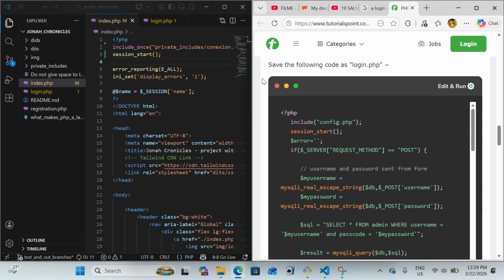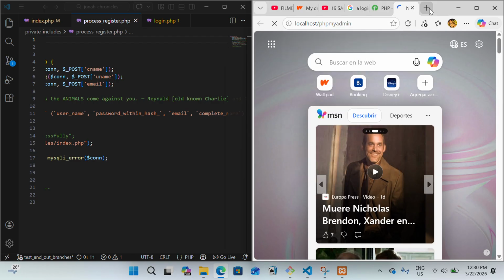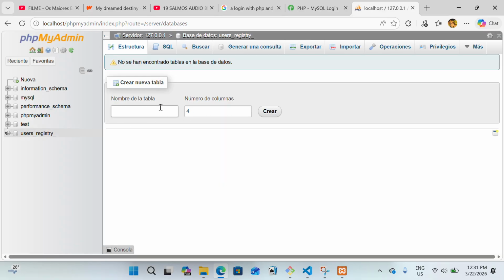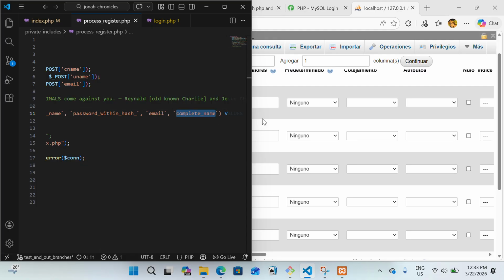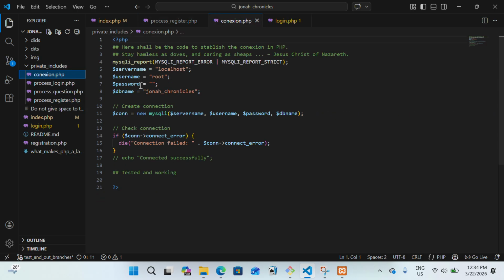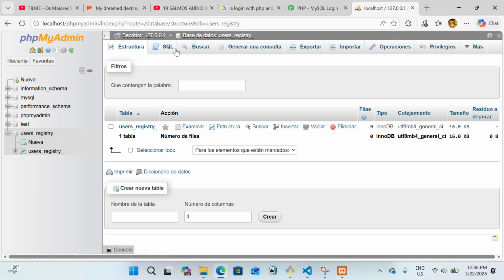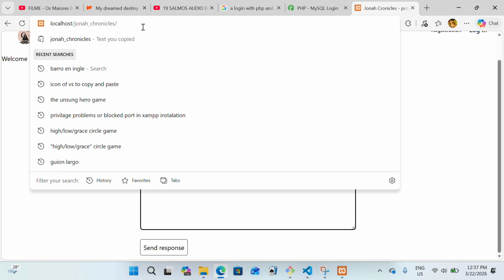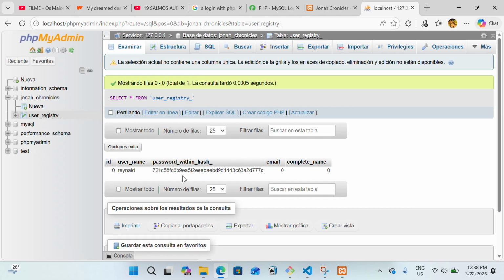Restoring our data from MySQL and PHP from our new XAMPP installation - Jonah Chronicles project